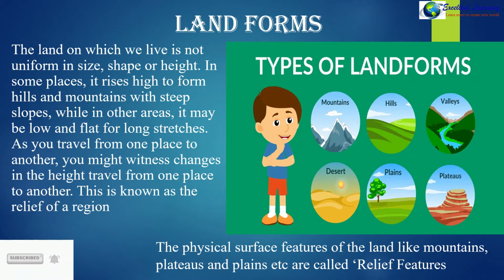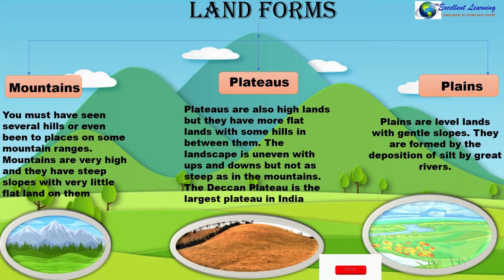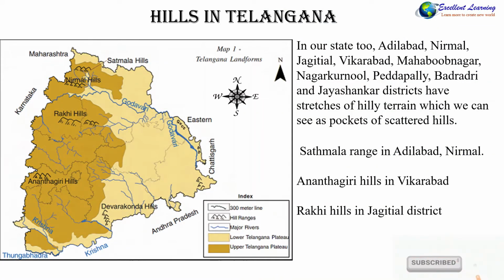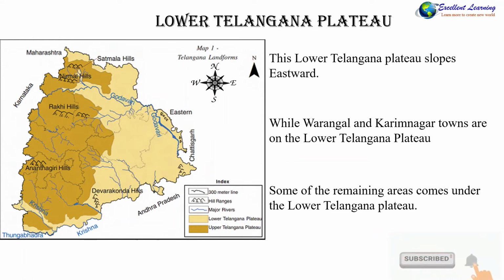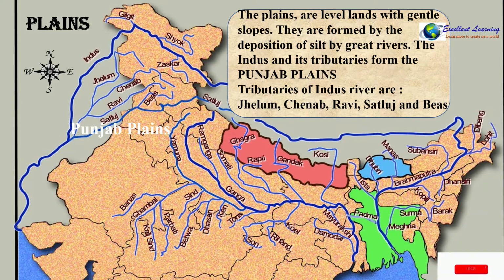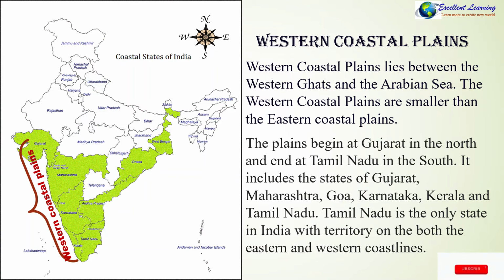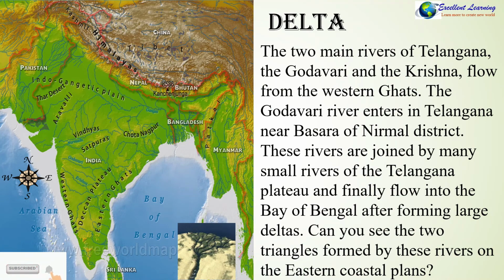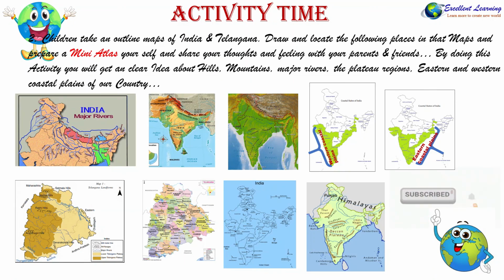Landforms - 6th class - Social Studies - Excellent Learning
6th class
Social Studies
3rd Chapter - Landforms